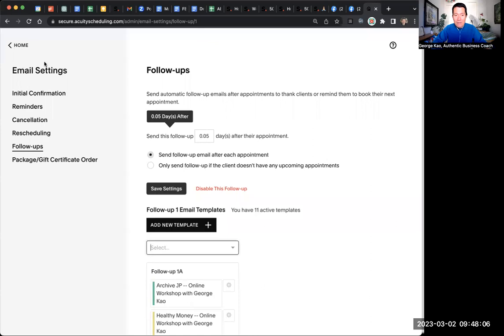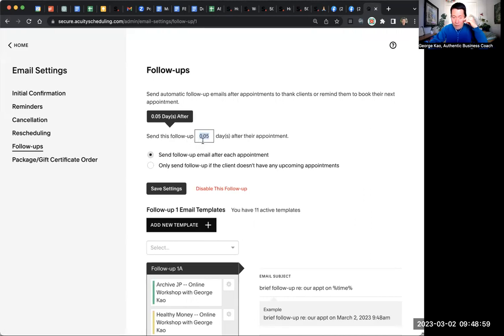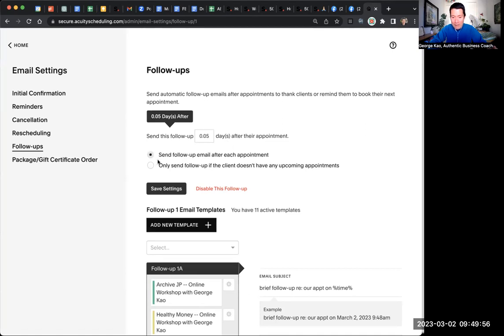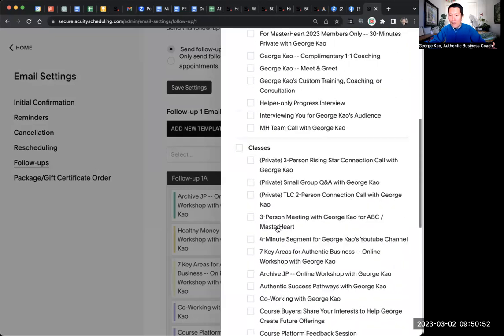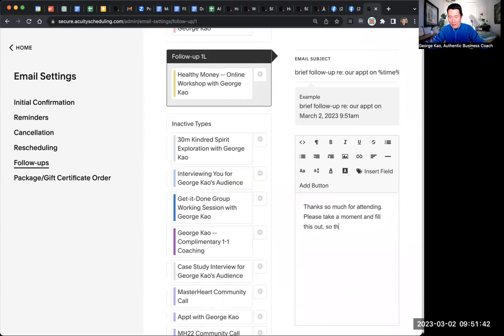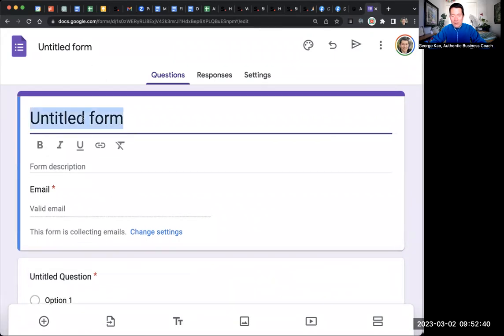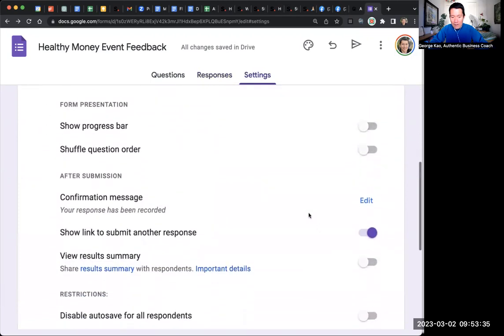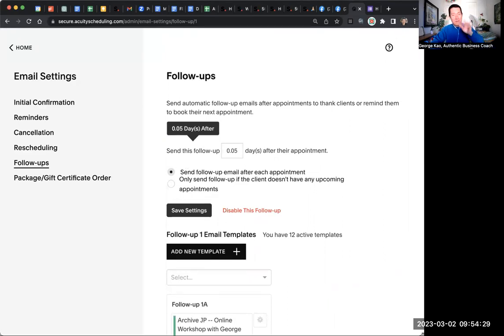AcuityScheduling -- how to simply integrate a Google Form to get feedback from attendees or clients